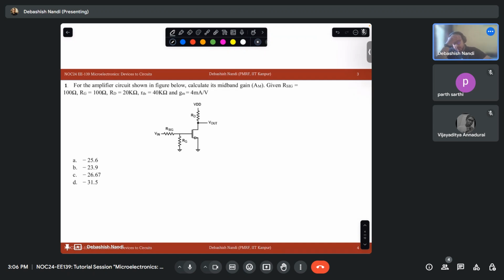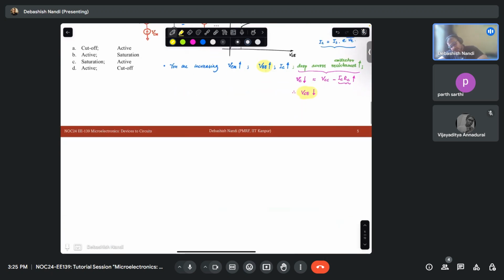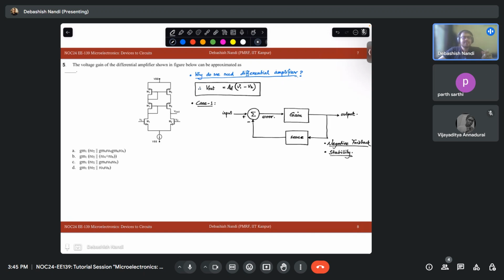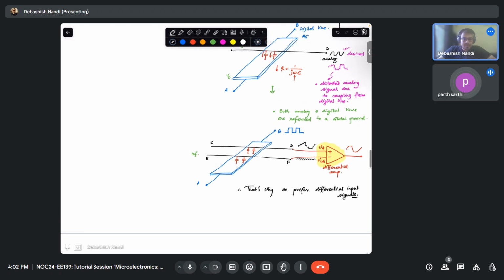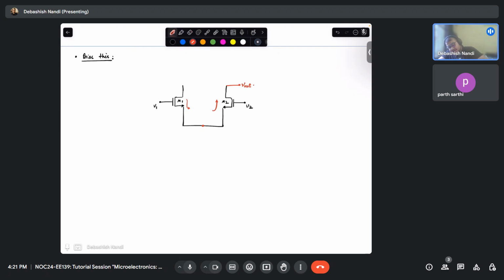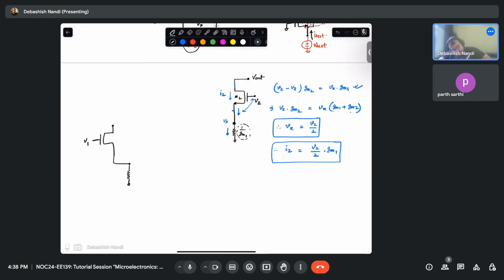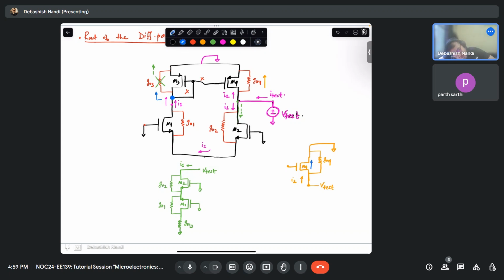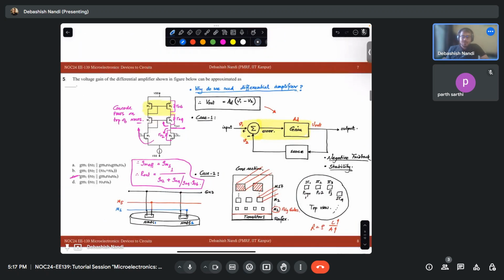Week-9 Tutorial (Microelectronics: Devices to Circuits) : NPTEL NOC24 EE-139, Y2024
This video contains the Week-9 Tutorial Session held by Mr. Debashish Nandi (TA, PMRF, IIT-K).

This includes sample problem-solving techniques on topics such as input resistances of common-drain and common-gate amplifiers, detailed analysis of differential amplifiers, mid-band gain analysis, common mode rejection ratio (CMRR), etc.